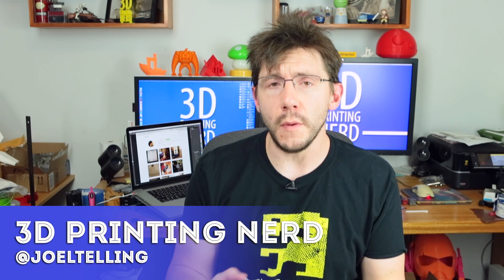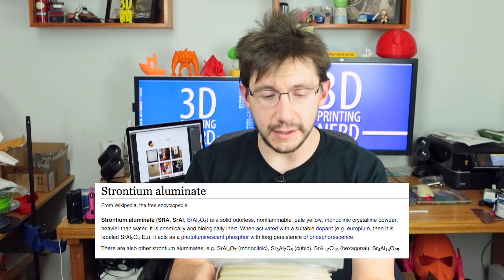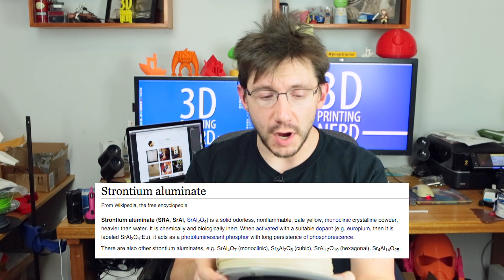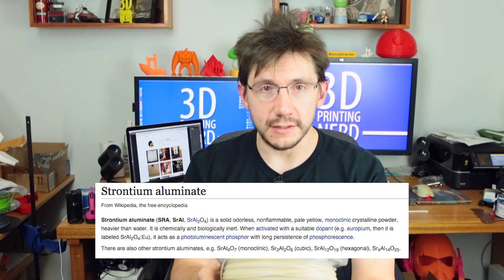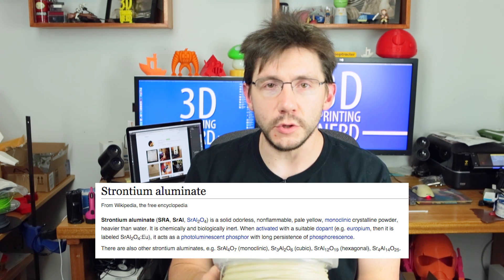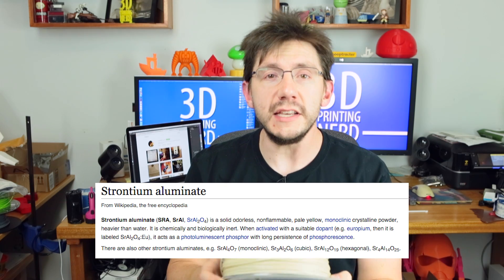3D Printer Nozzle Ruined by Glow In The Dark Filament?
Can glow in the dark filament be just as hard on your 3d printer nozzle as carbon fiber filament?

Want to help the channel? Use these links to shop at Amazon!